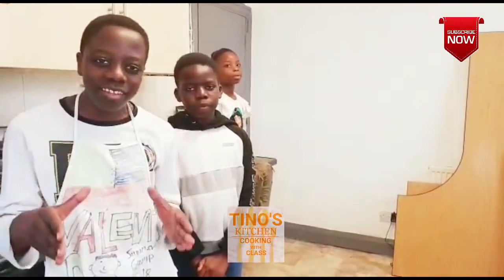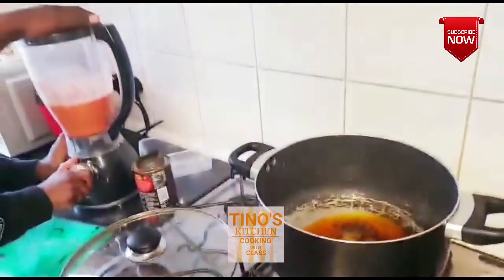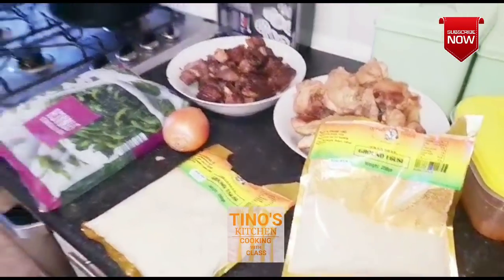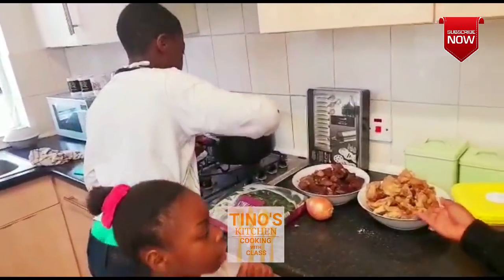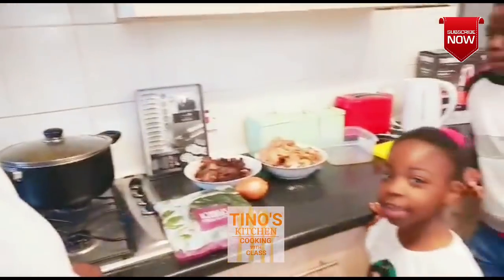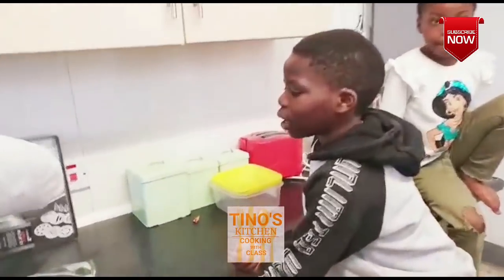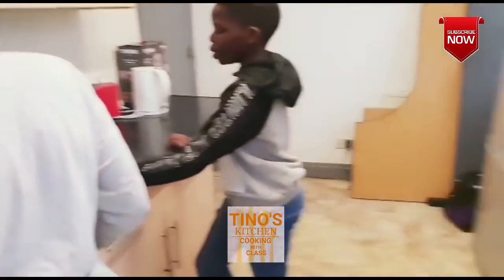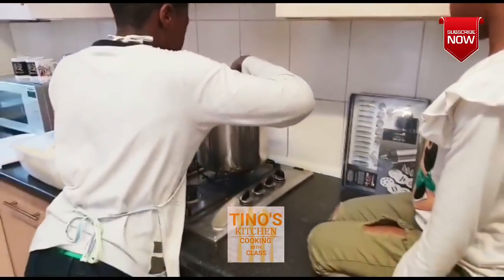How to make egusi soup with less ingredients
Ingredients are

Beef/chicken

palm oil

crayfish

tomatoes

onions
maggi

salt

spinach

ground egusi